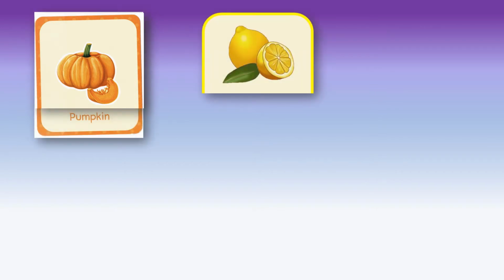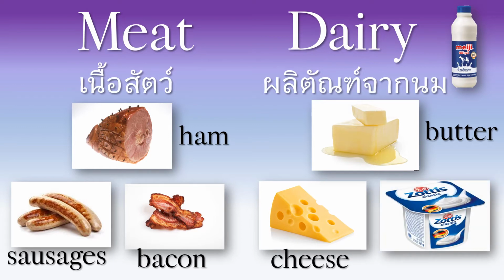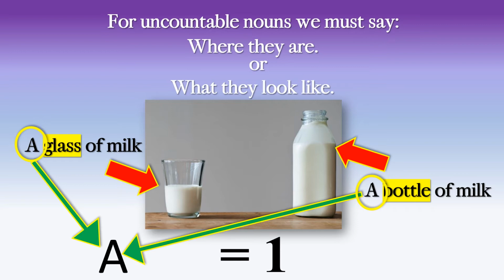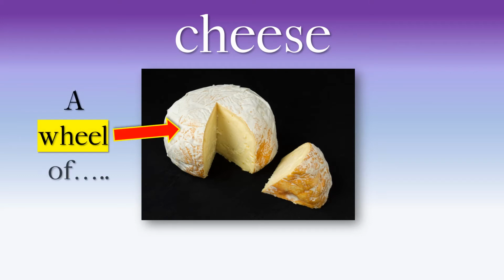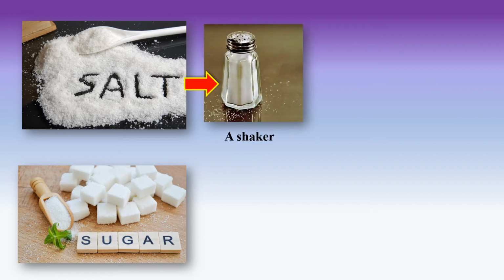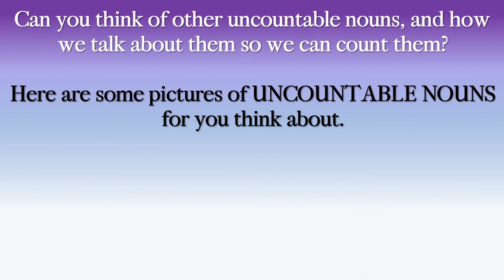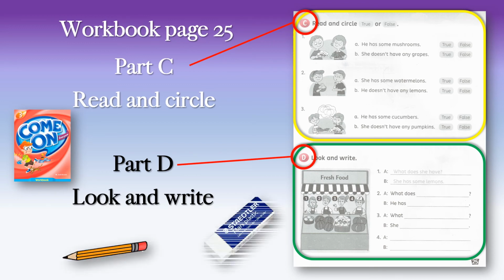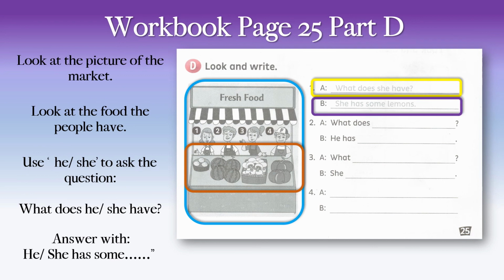G3 ILPE64 vdo 040 Unit3 Uncountable nouns